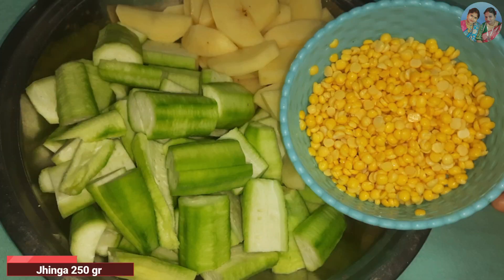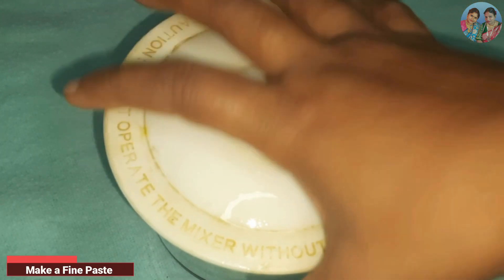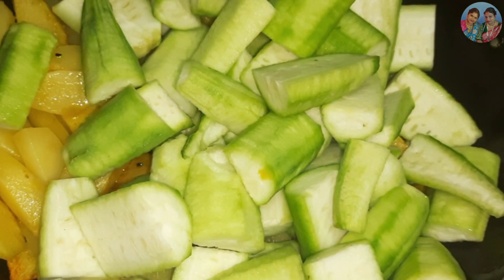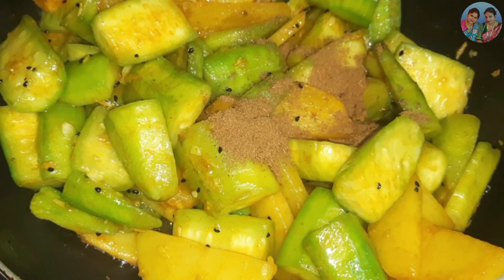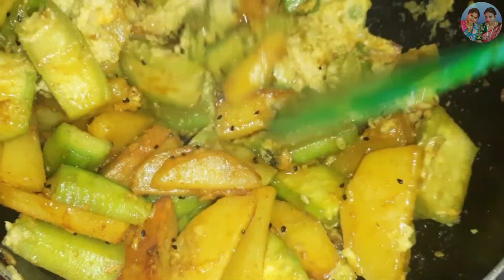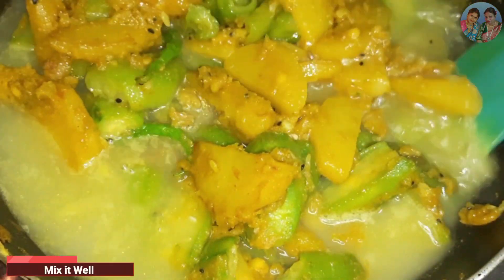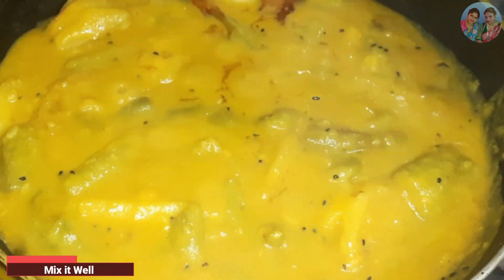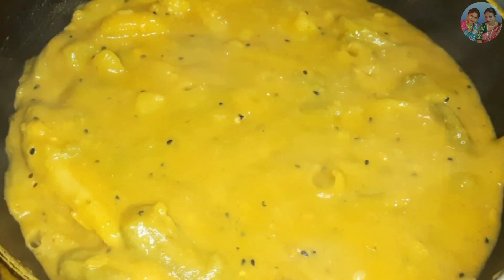নিরামিশ দিনে ছোলার ডালকে এই ভাবে বানিয়ে একবার খেয়ে দেখুন সবাই আপনার হাতের রান্নার প্রশংসা করবে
Welcome to Anushree Rannaghar, your one-stop destination for authentic and delicious Bengali cuisine! Our channel is dedicated to sharing traditional Bengali recipes that are easy to follow and recreate in your own kitchen.

From classic dishes like fish curry, chingri malai curry, and alu posto to lesser-known specialties like chitol macher muitha and shukto, we bring you a wide variety of mouth-watering recipes that will take you on a culinary journey through Bengal.

Led by our host, Rumki Manna & Sutapa Manna, who is a passionate cook and food lover, we provide step-by-step instructions, along with tips and tricks to help you master the art of Bengali cooking. Whether you're a beginner or an experienced cook, our recipes are designed to be accessible and achievable for everyone.

So, come join us in our kitchen and discover the rich and diverse flavors of Bengali cuisine. Happy cooking!